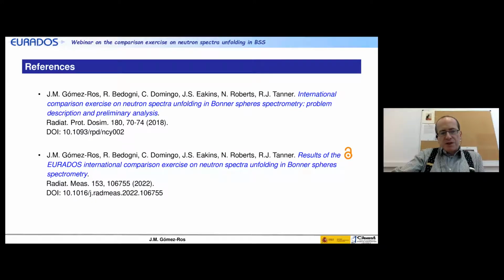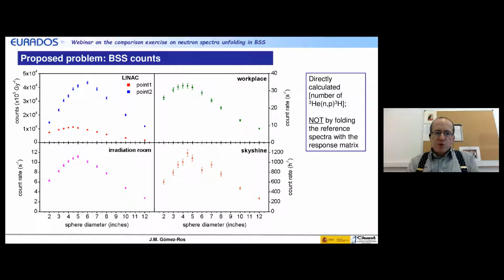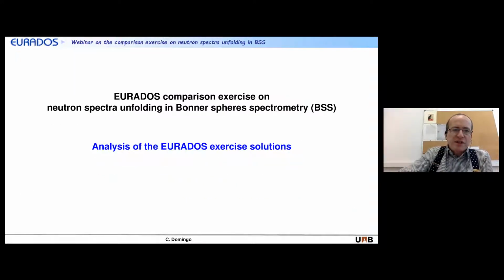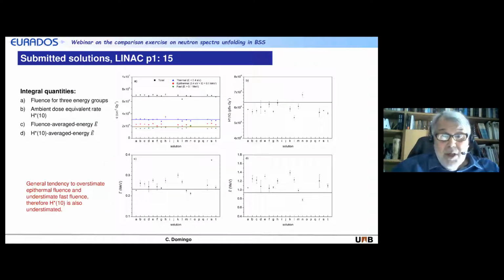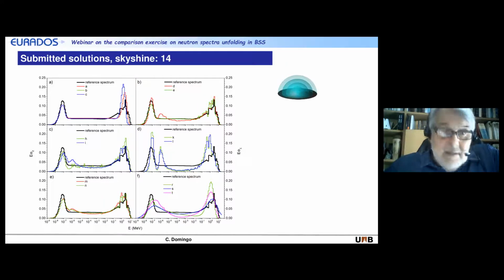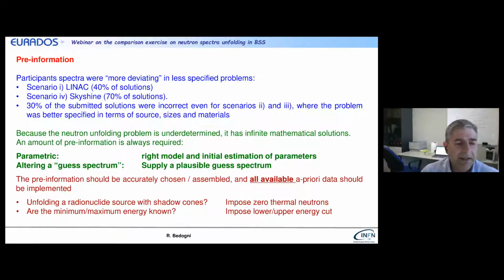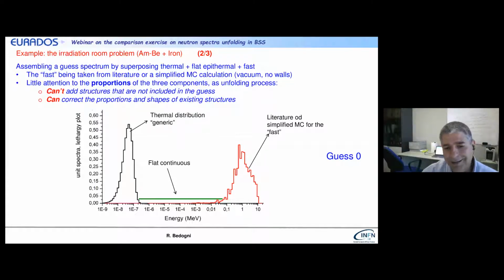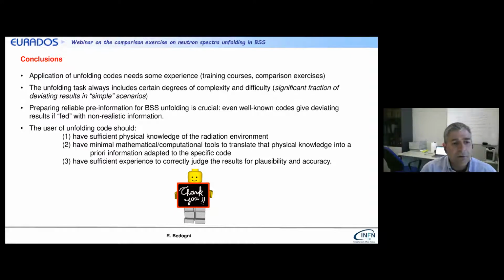14th webinar: EURADOS comparison on neutron spectra unfolding in Bonner spheres spectrometry